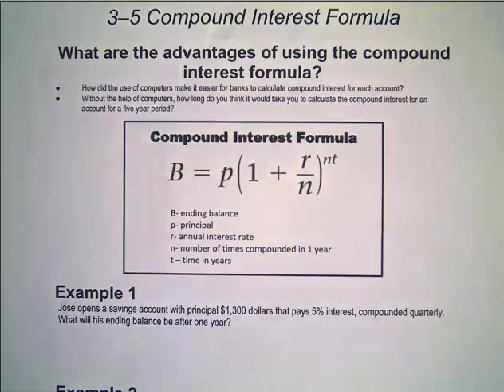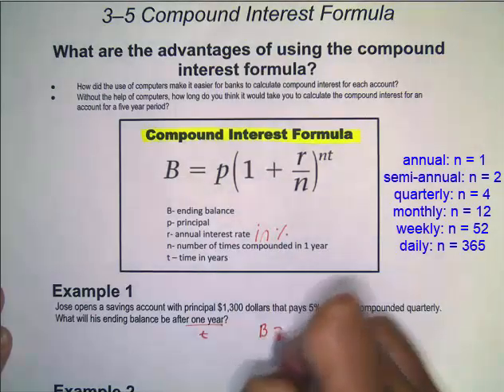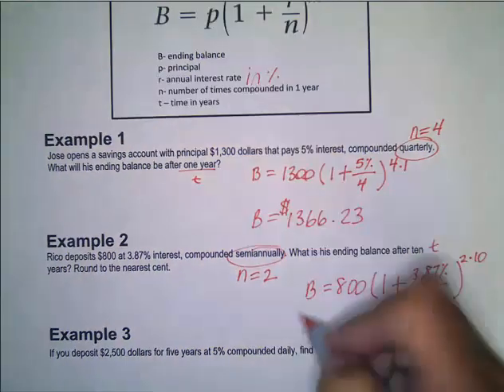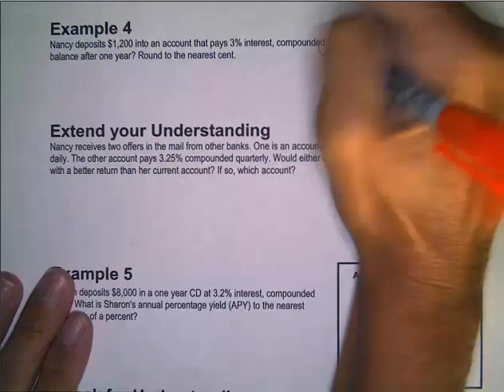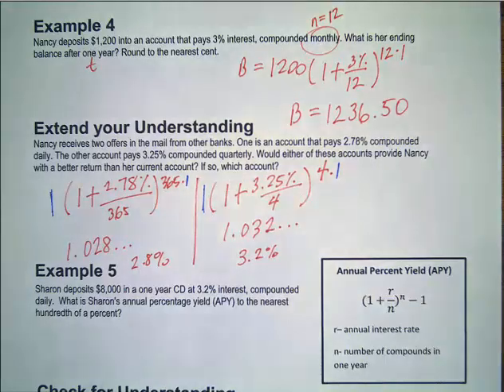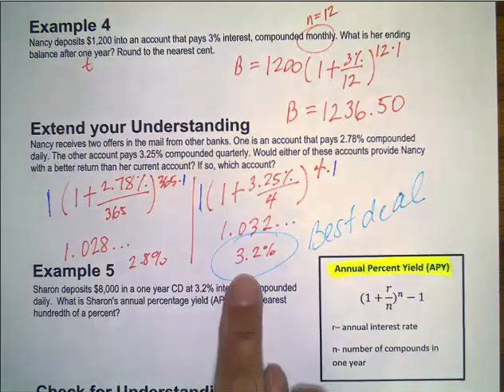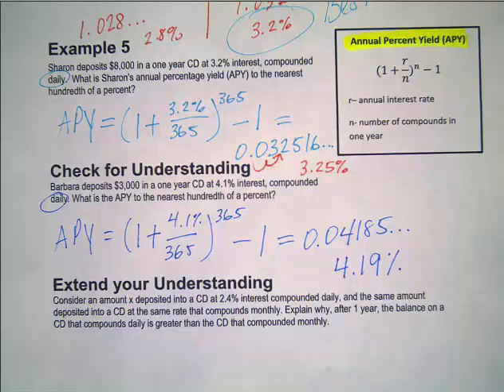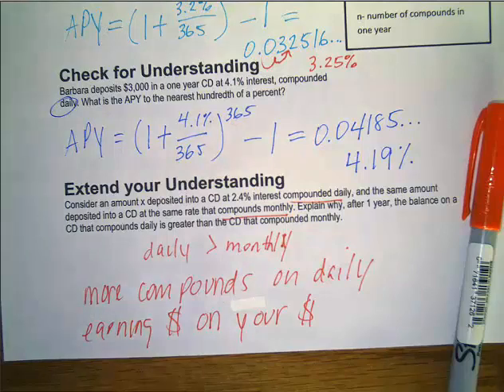3 5 Compound Interest Formula